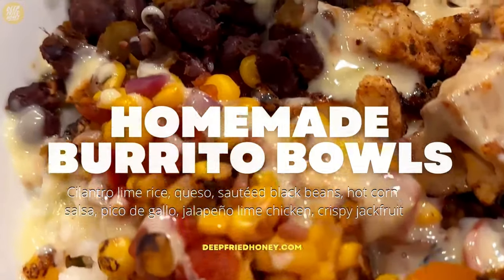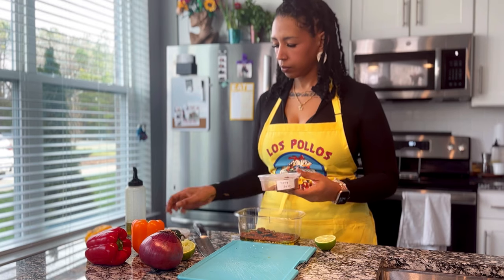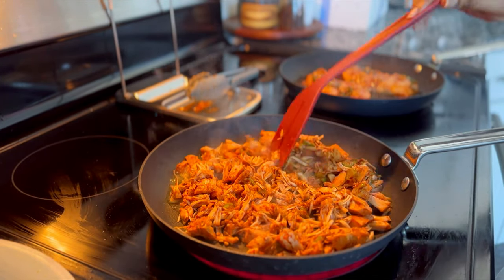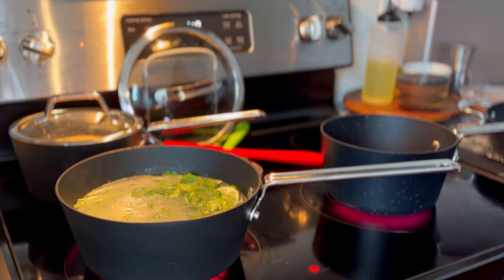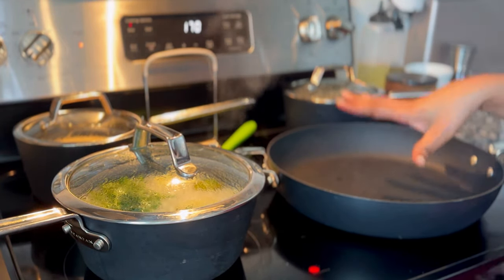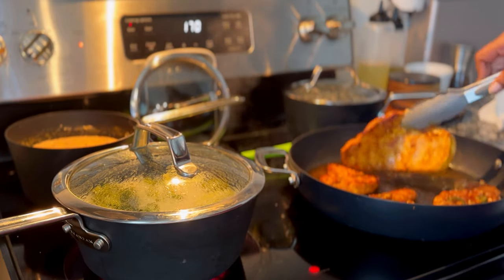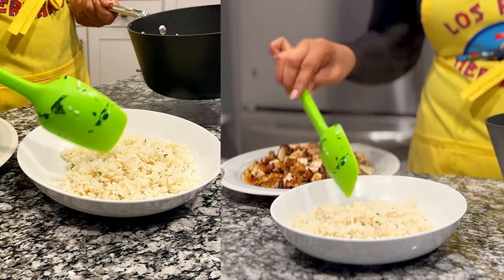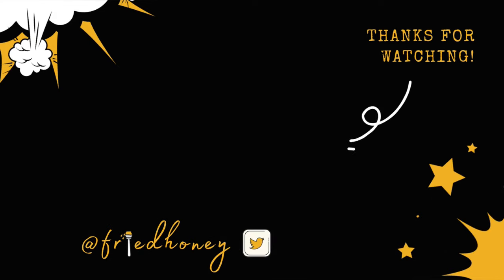Homemade Burrito Bowls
Hello, you. Bit of a long video today, but for good reason, I promise. Homemade Burrito Bowls are just what they sound like: deconstructed burritos served in a bowl! Cilantro Lime Rice with all the toppings!

Ingredients:
- black beans
- diced green chiles
- jalapeno
- Fajita Spice Blend
- water
- minced garlic
- Kosher salt
- granulated sugar
- fire-roasted corn
- southwestern corn
- diced tomatoes with green chiles
- red onion
- garlic
- bell peppers
- vegetable oil
- Monterrey jack cheese
- shredded lettuce

Tools:
- ScanPan TechnIQ Cookware
- Rubbermaid Brilliance Containers

Musician: @Jeff_Kaale